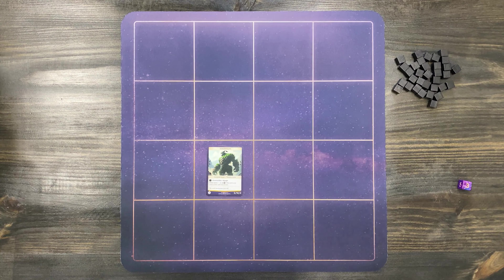Six Forms - Manual Effects